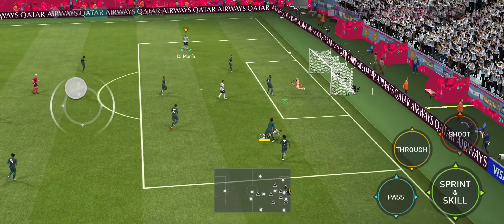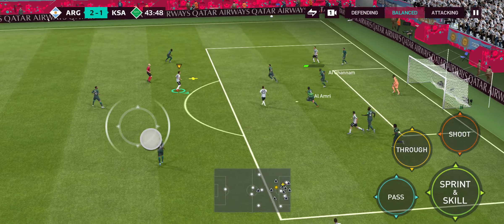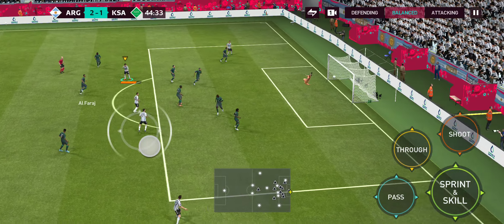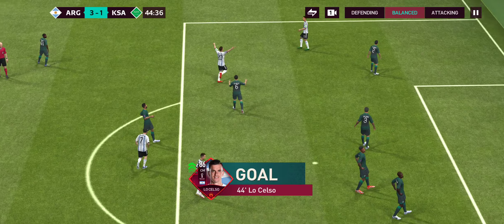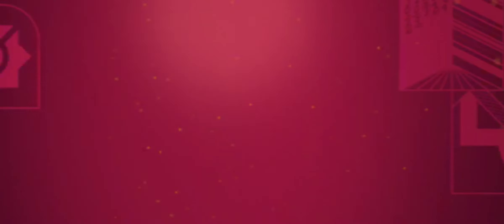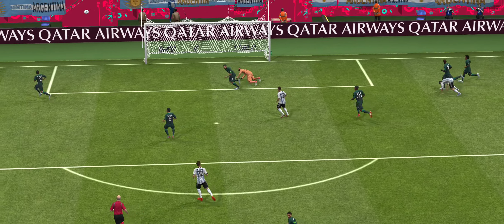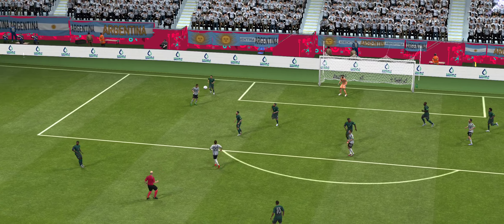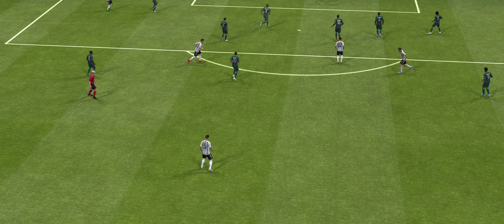Fifa Mobile World Cup | Gameplay | FIFA Mobile best Team